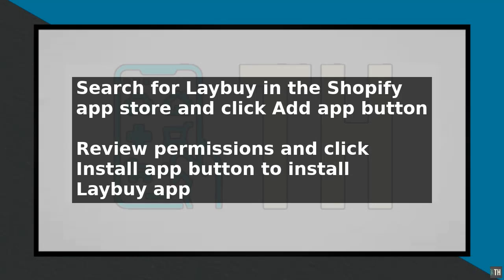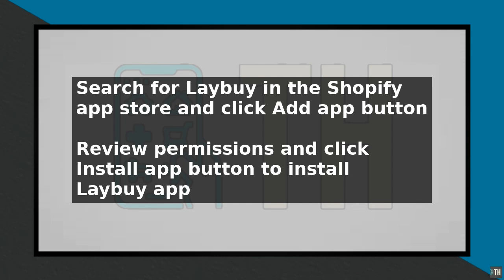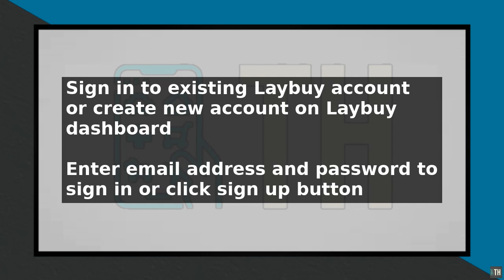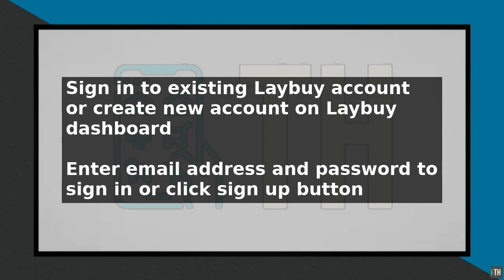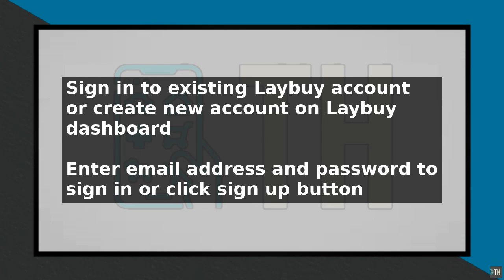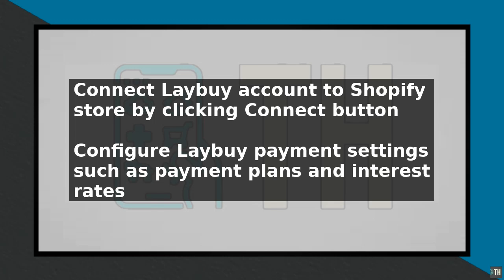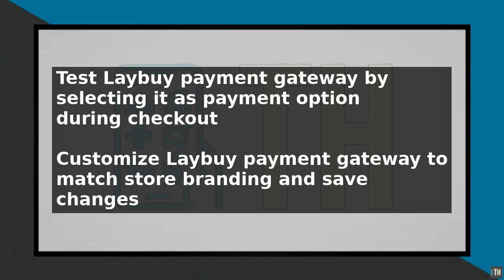How To Add Laybuy To Shopify (2025)